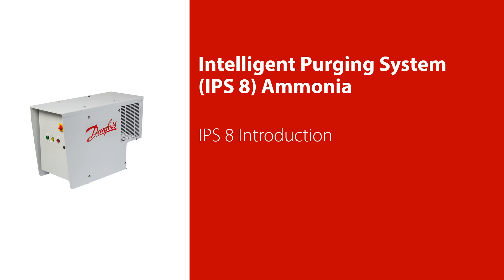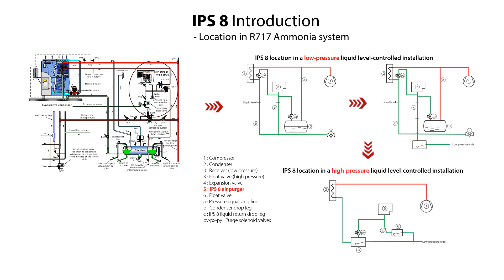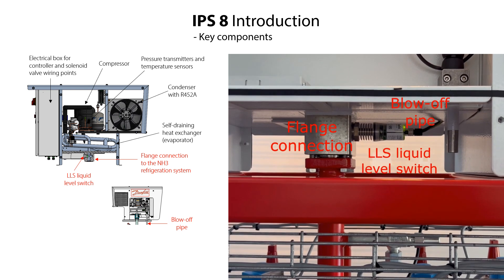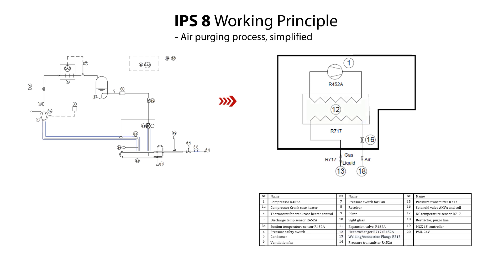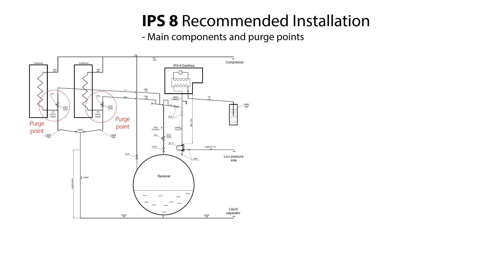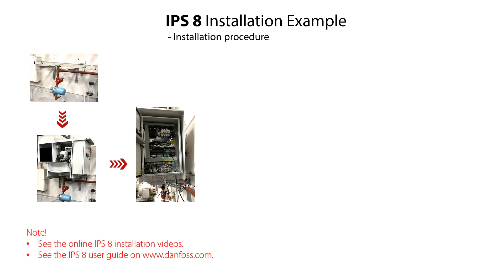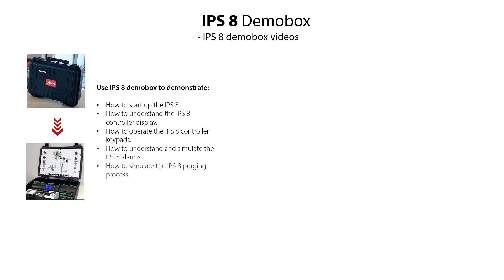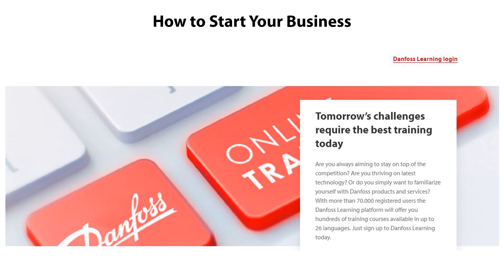Introducing the IPS 8 air purger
Maintain optimal refrigeration capacity and system efficiency with our IPS 8 air purger. Our Intelligent Purging System (IPS), an automatic, self-contained operating unit, helps remove non-condensable gases in a safe and energy efficient way.

In this video, our Senior Product Training Manager Tom Jensen will give you an introduction to the IPS 8 and will show you its working principle, recommended installation and installation examples.

For more detailed information and guidelines, refer to the IPS 8 user guide available on our